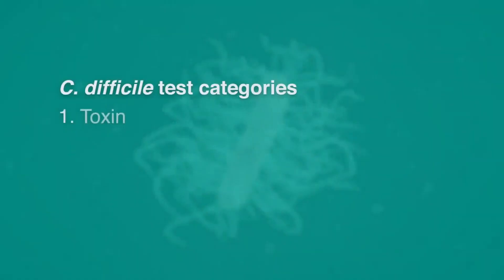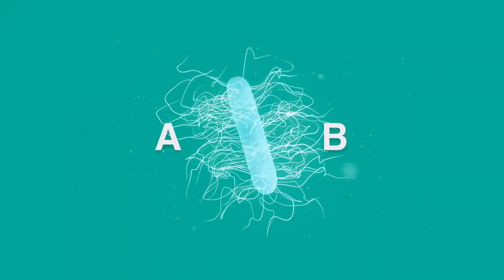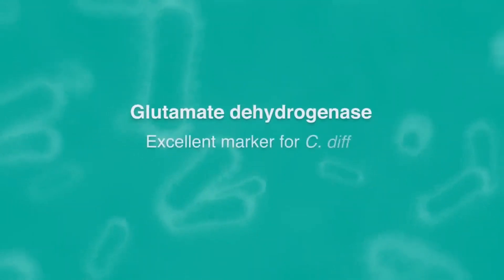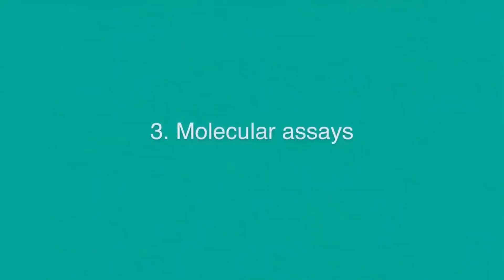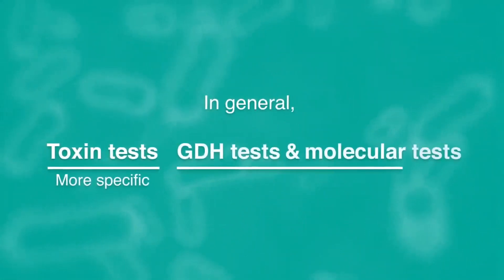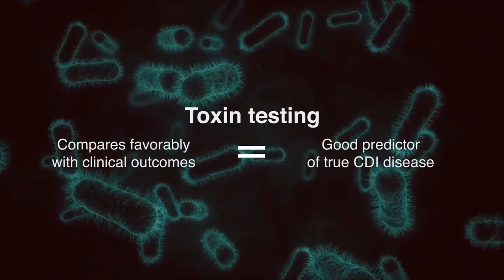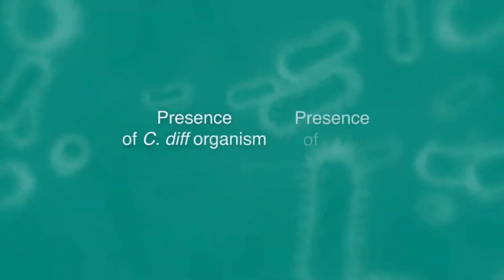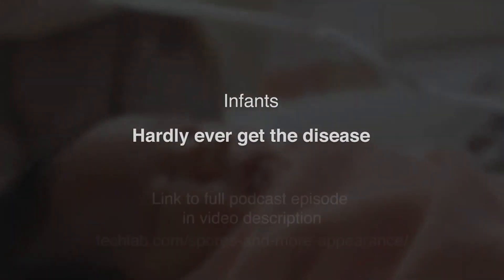Challenges of 𝘊. 𝘥𝘪𝘧𝘧𝘪𝘤𝘪𝘭𝘦 diagnosis